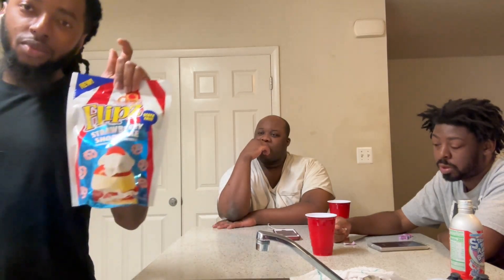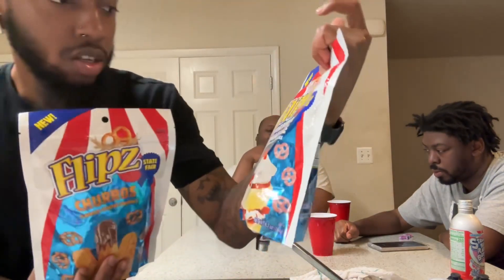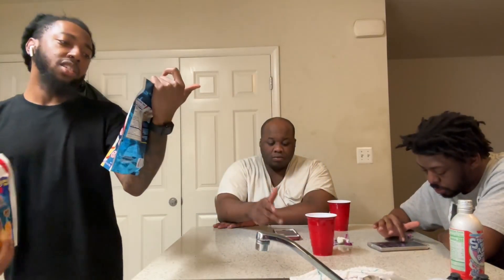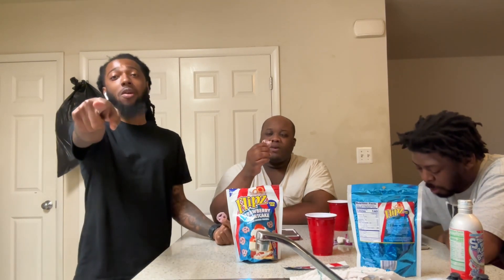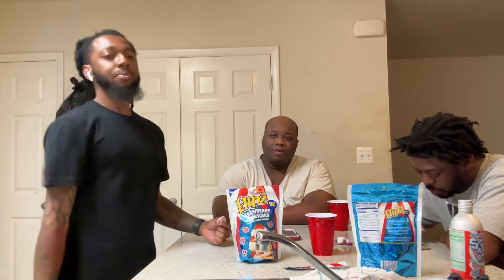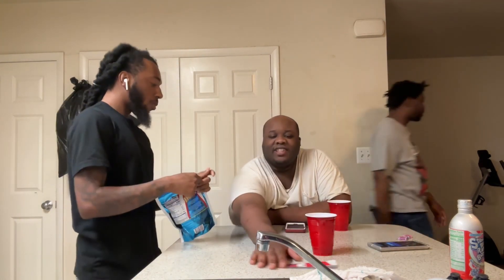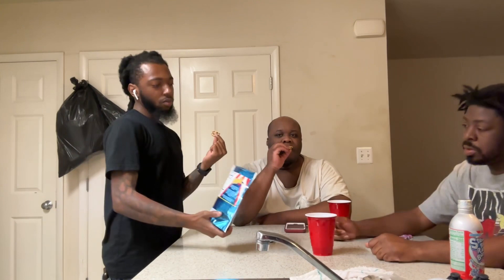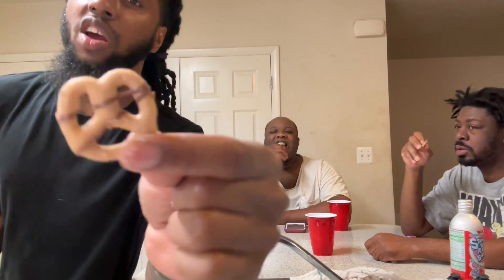Flipz State Fair Strawberry Shortcake & Churro Pretzels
For Taste Test, Skits, Unboxing & other funny videos, check ot my Entertainment Channel: